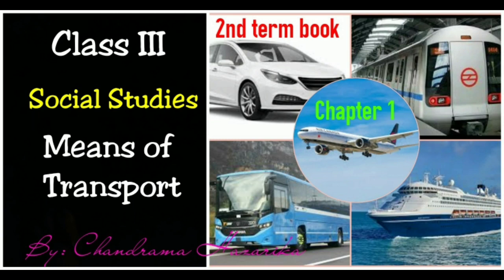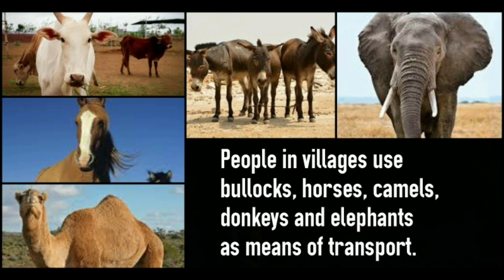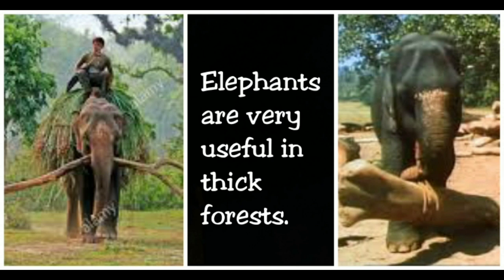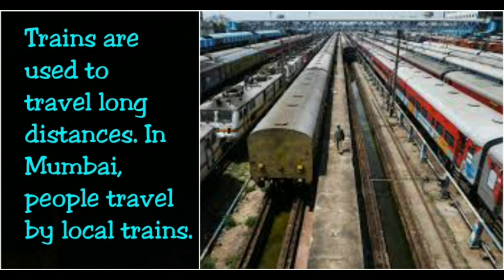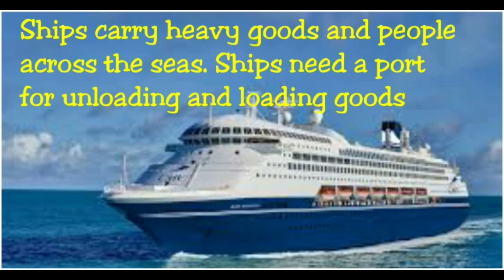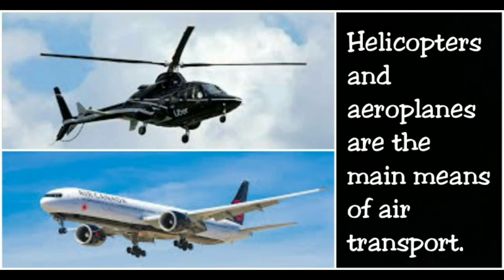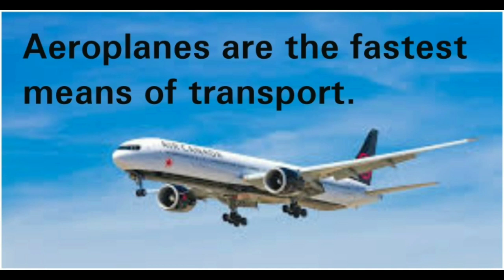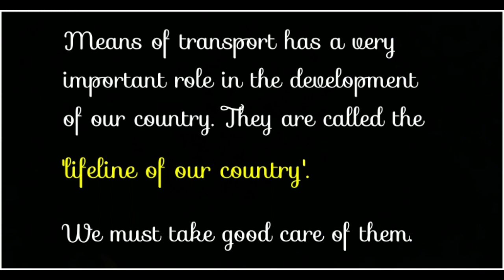CLASS-3, SOCIAL STUDIES, 2nd Term Book, Chapter-1, MEANS OF TRANSPORT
key points :
1. MEANS OF TRANSPORT
2. Types of Transport - Land, Water and Air
3. Uses of different means of Transport